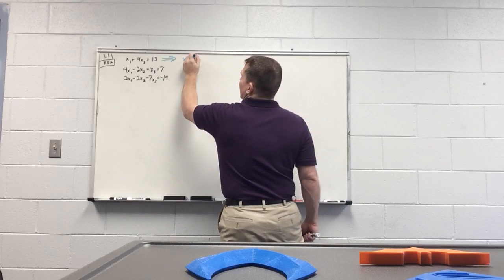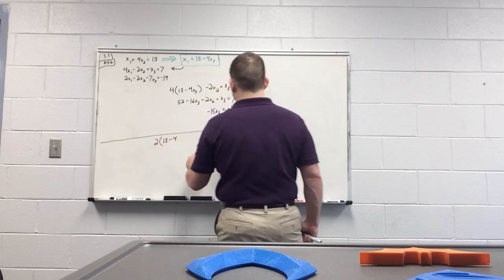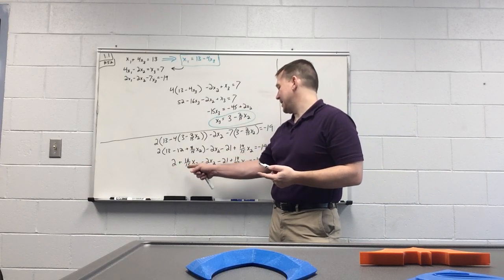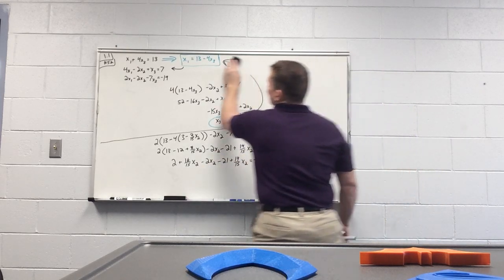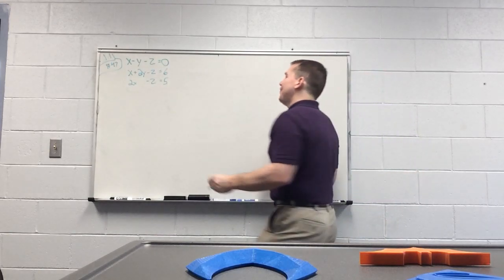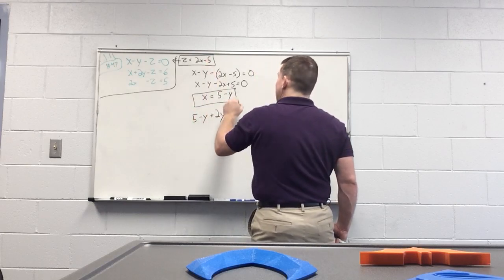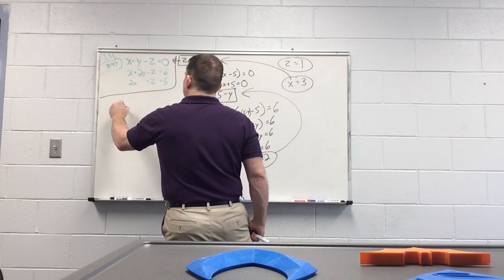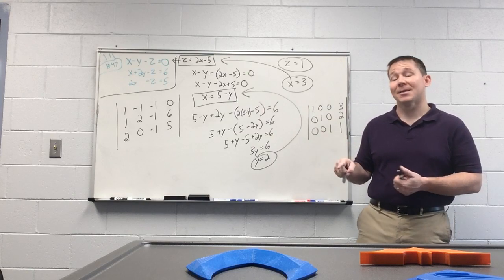Section 1 1 examples